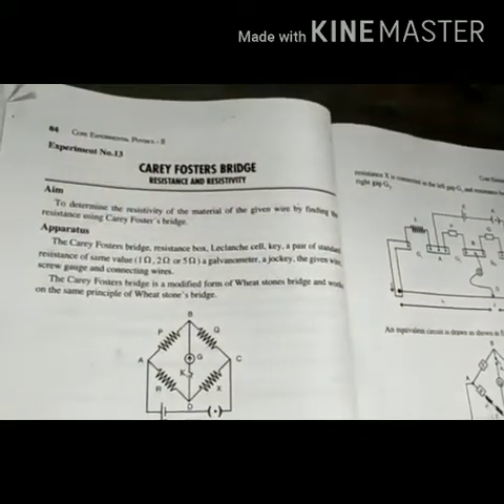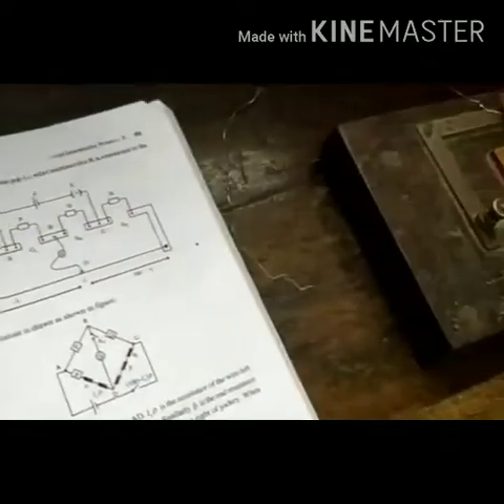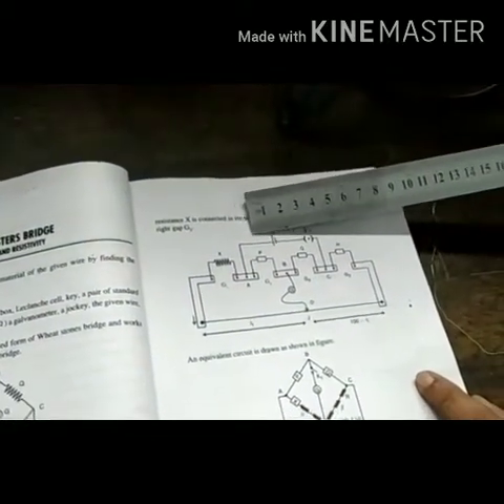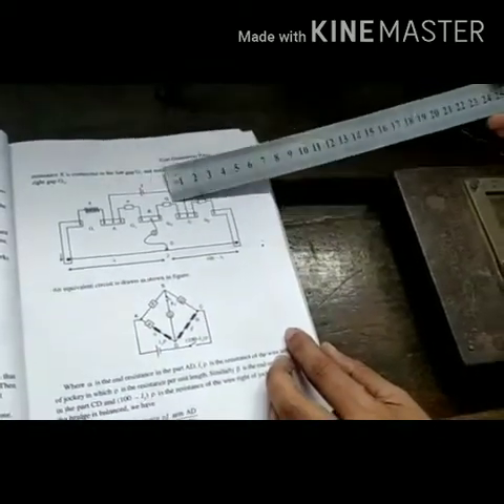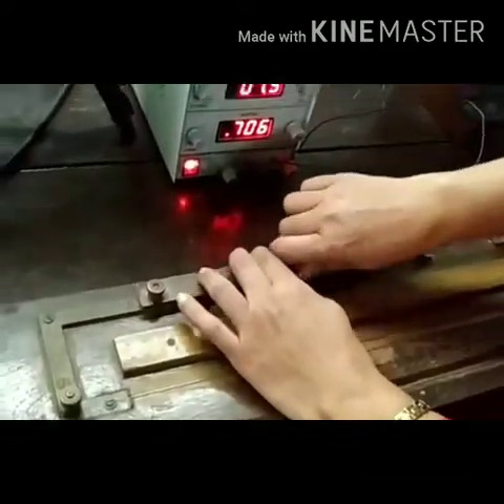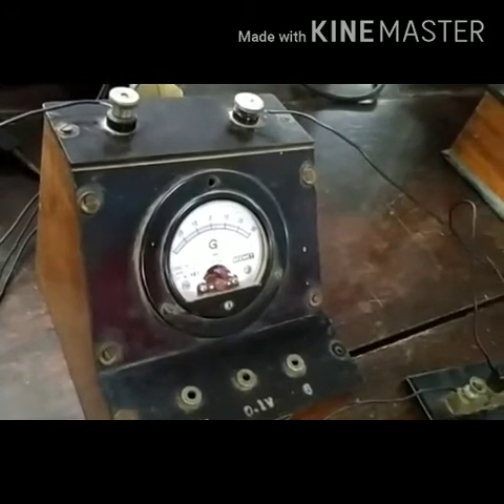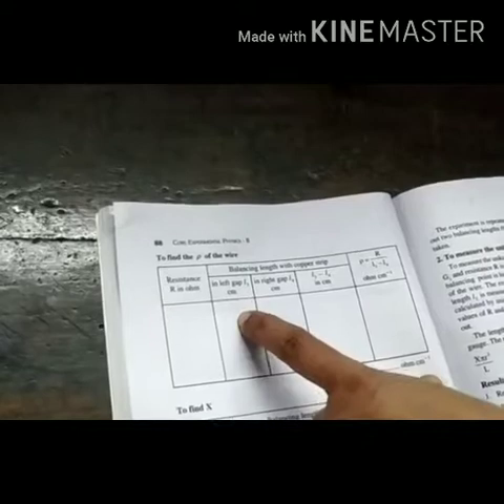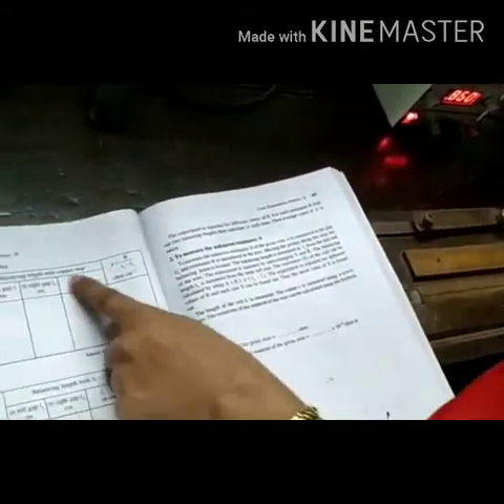Resistance and resistivity of a wire using Carey Fosters Bridge